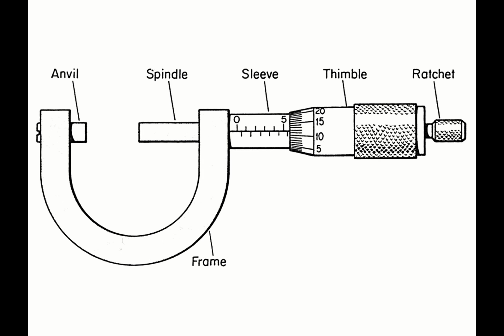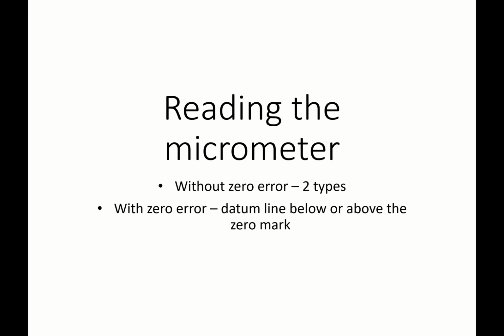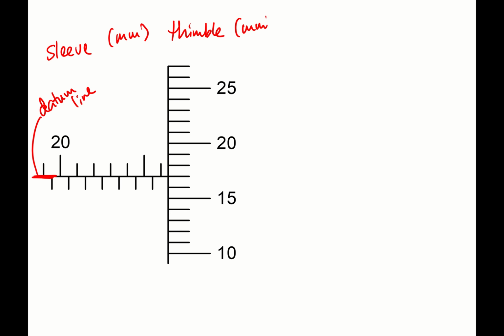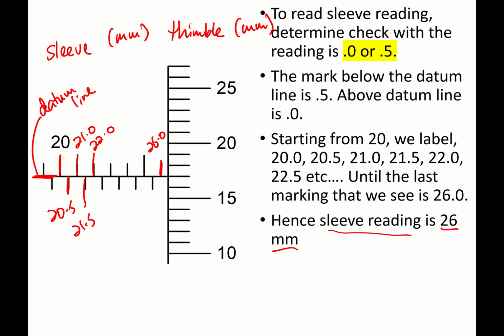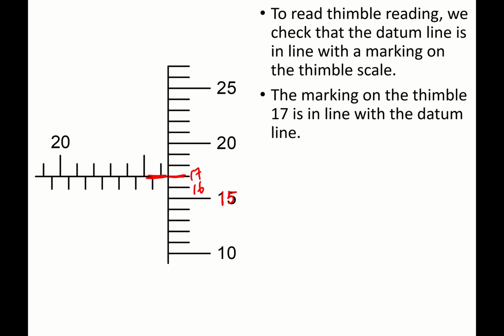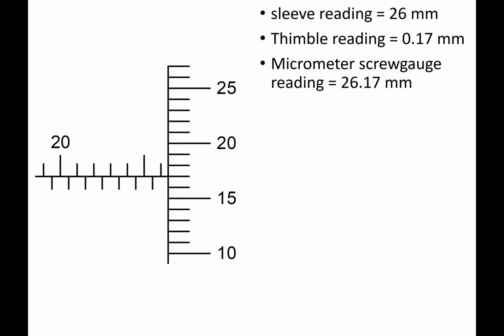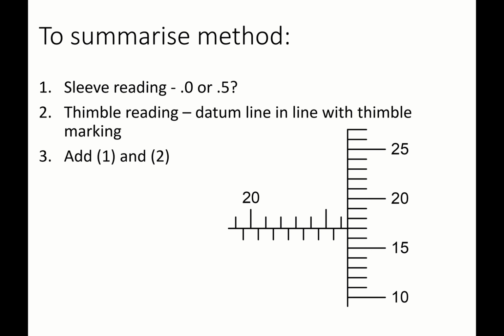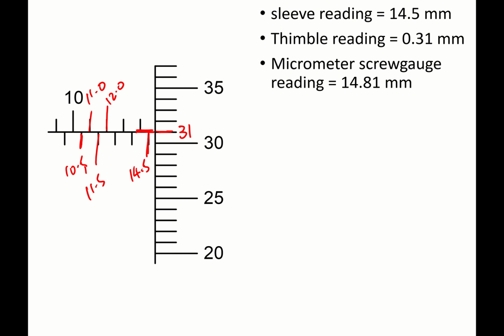Micrometer without Zero Error